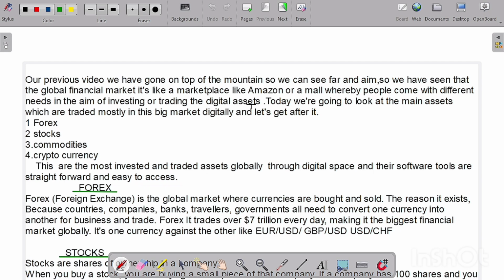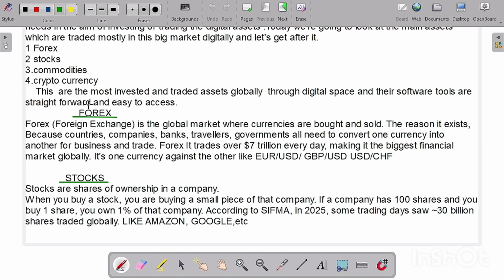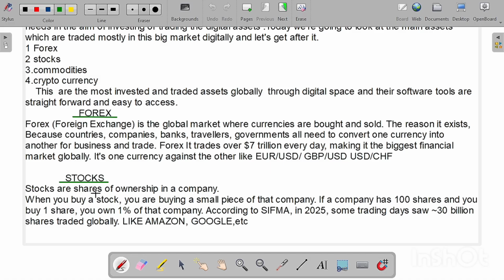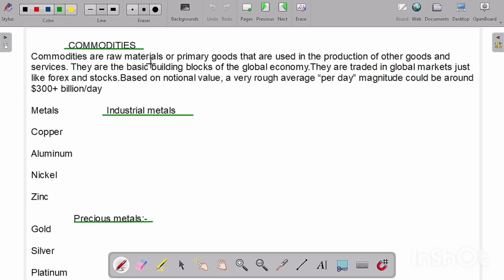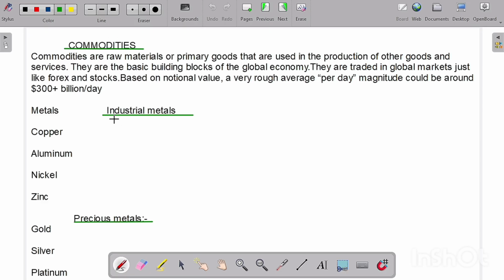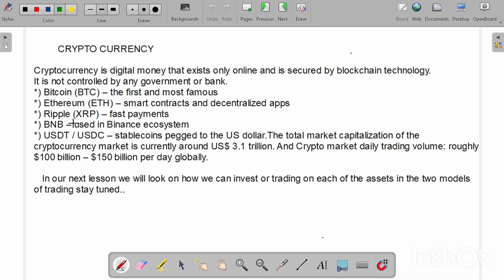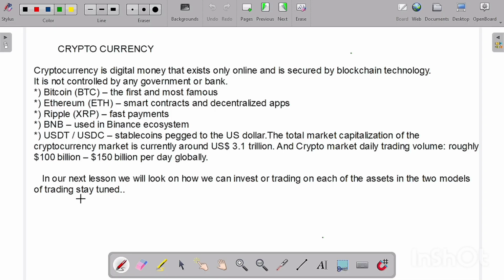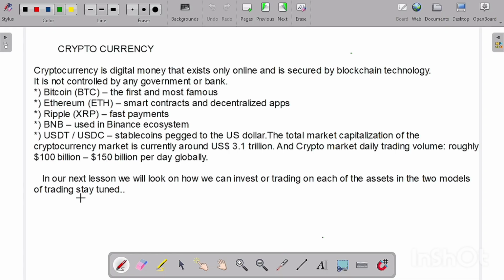Four big assets that make the global financial market.( introduction series lesson 2)